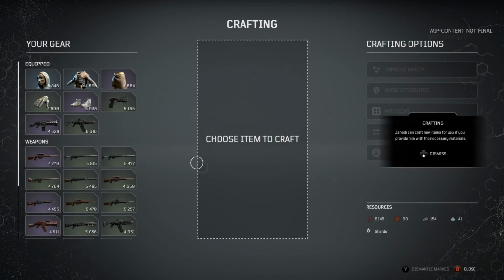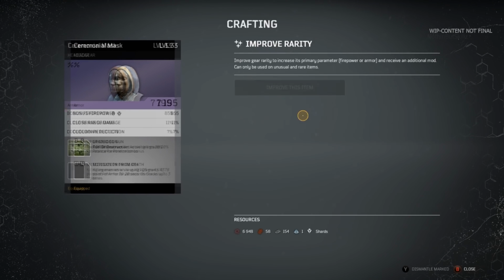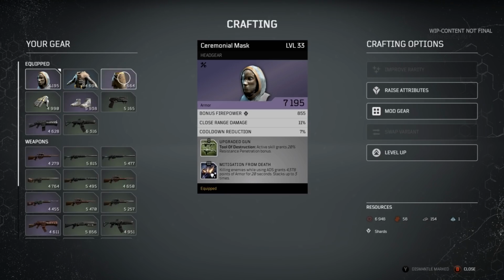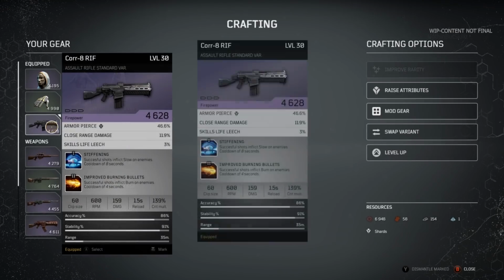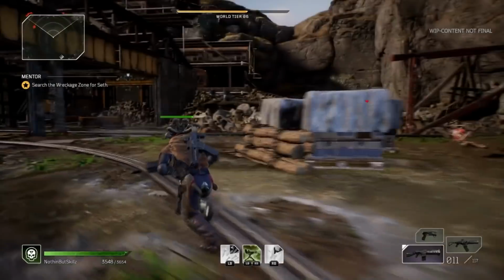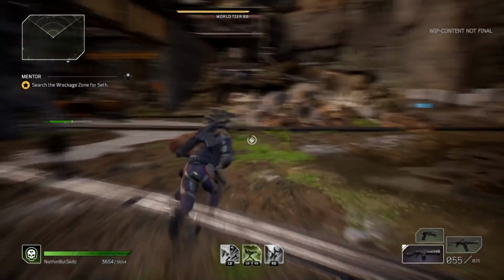OUTRIDERS EARLY ACCESS HANDS-ON NEW CLASS TECHNOMANCER - NEW 3RD PERSON LOOTER RPG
Thank you to SQUARE ENIX for getting me early access hands on of the Technomancer from OUTRIDERS a new 3rd person looter Shooter RPG.